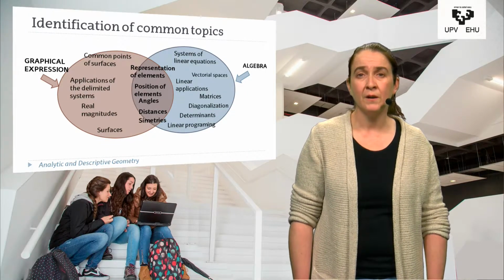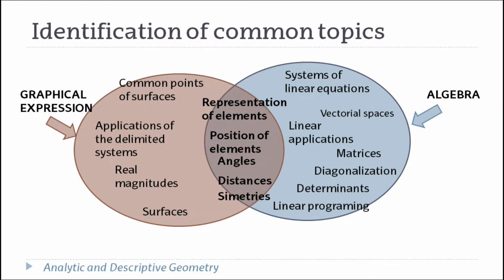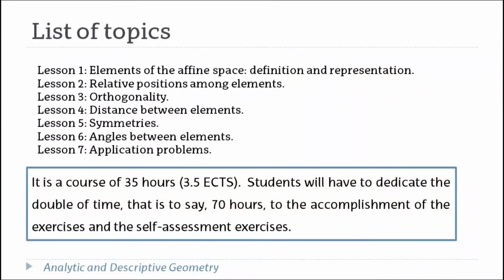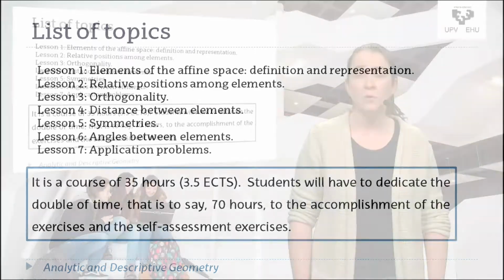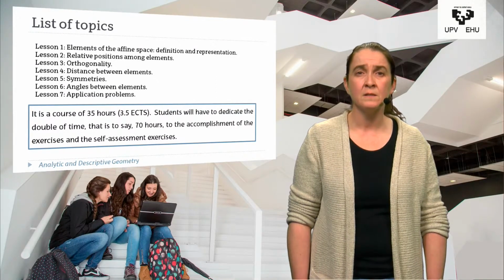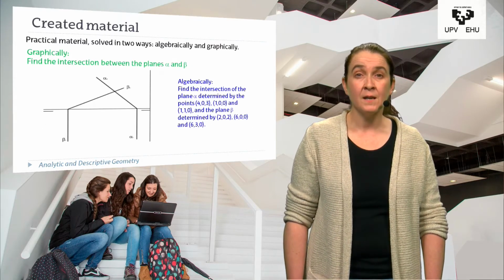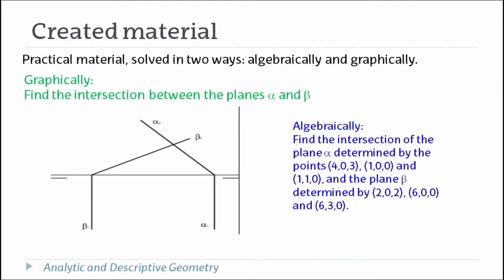Analytic and Descriptive Geometry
OCW - Analytic and Descriptive Geometry